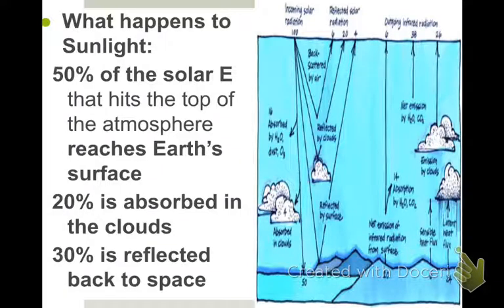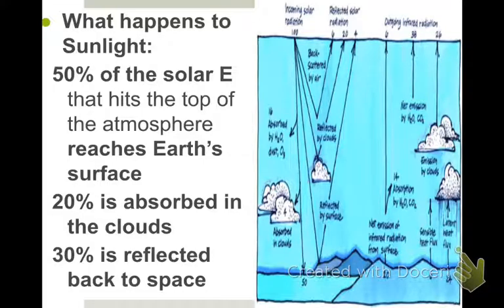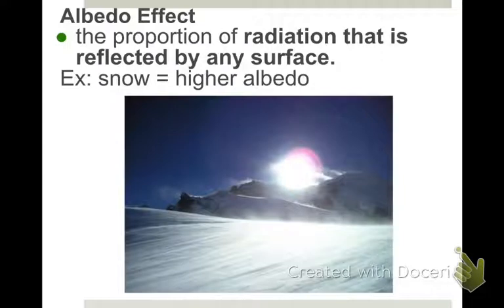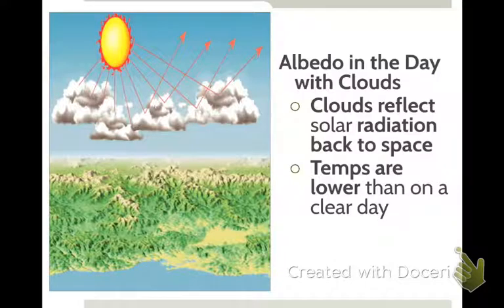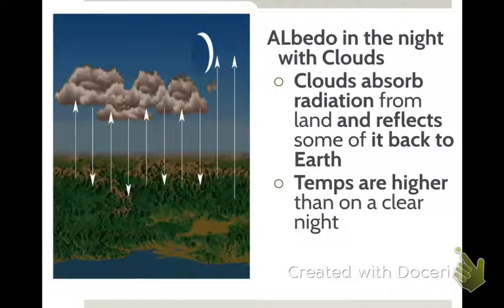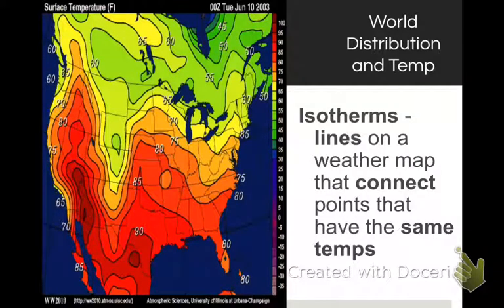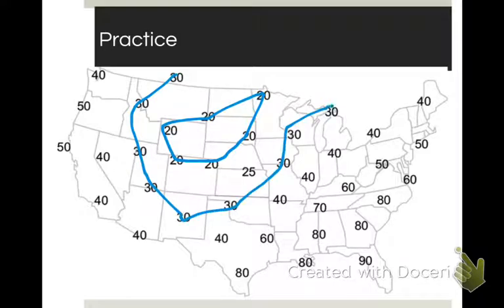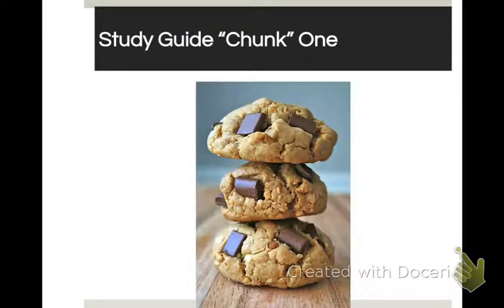Unit 3 Part 3